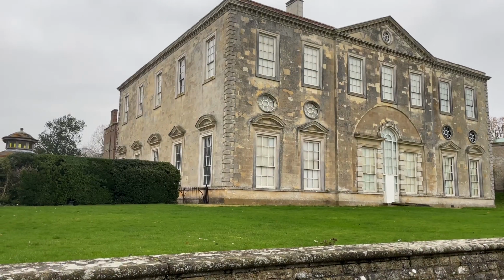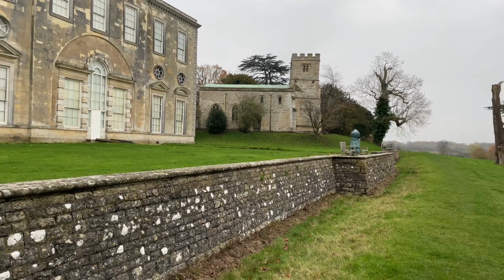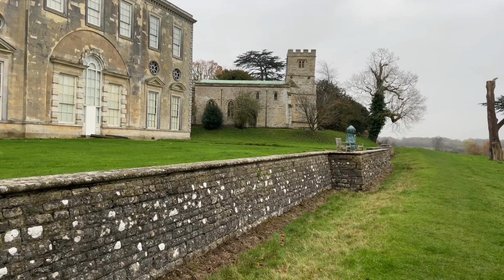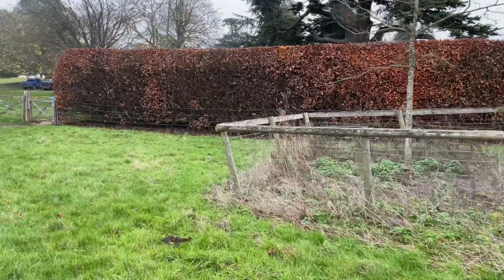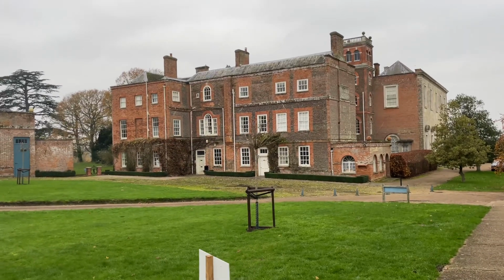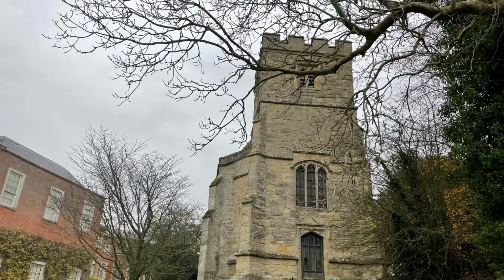The severed hand of Sir Edmund Verney ( Claydon House)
Sir Edmund Verney The Lord of the manor @claydon house and standard bearer for King Charles the First at The Battle of Edgehill in the English civil war , what happened to Sir Edmund ? Take a walk with me as I tell the story of Sir Edmund’s severed hand